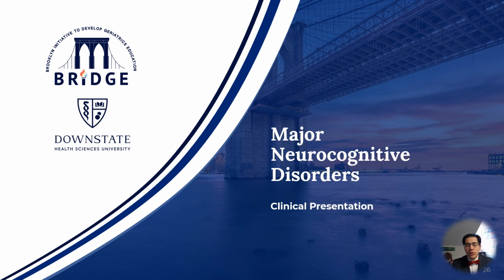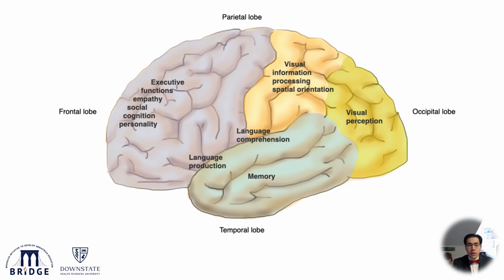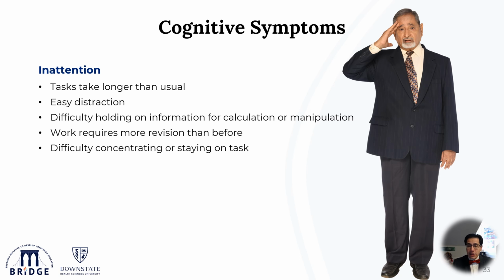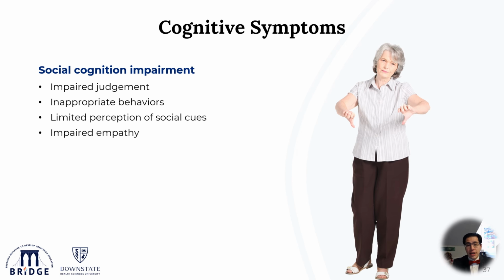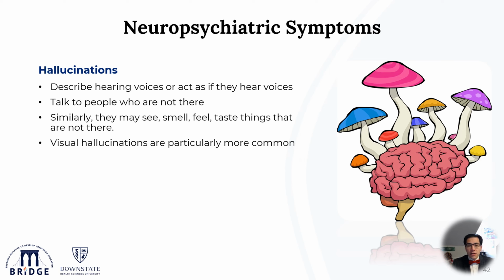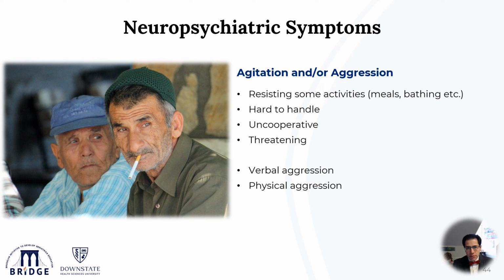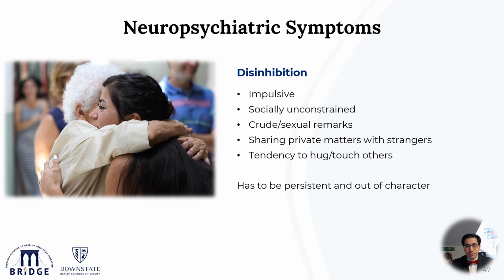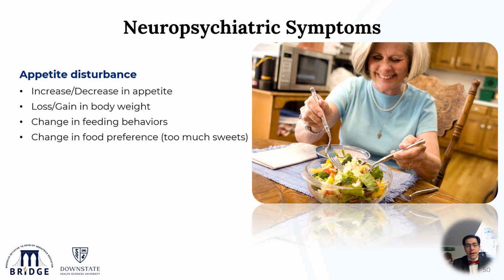Major Neurocognitive Disorders - Part 1 - Dr. Saeed Hashem - Section 3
This video lecture series cover the following objectives:
- Discuss the history and epidemiology of Neurocognitive Disorders (NCDs)
- Recognize different types of NCDs
- List methods for screening & diagnosis of Alzheimer’s Disease
- Determine management of Alzheimer’s Disease